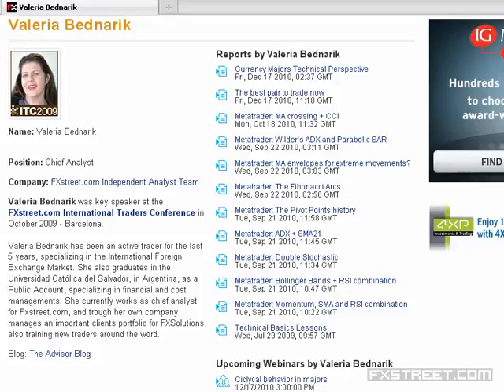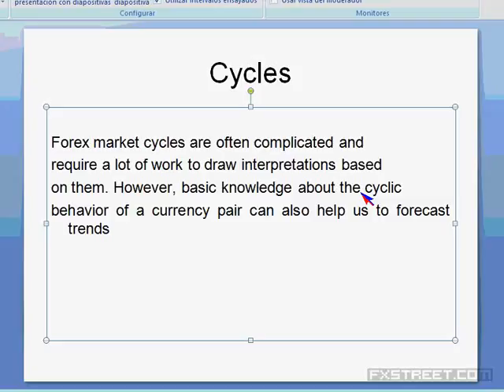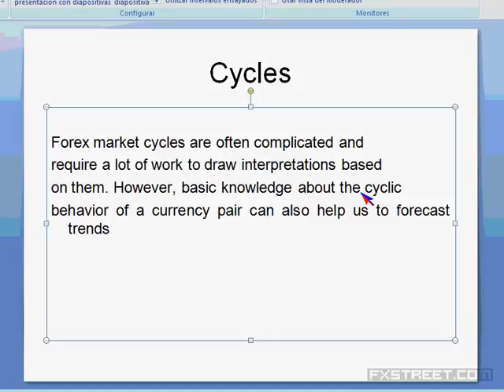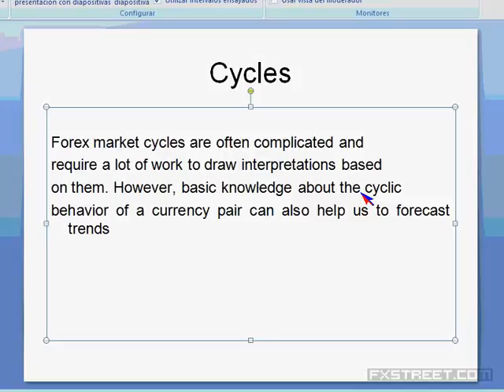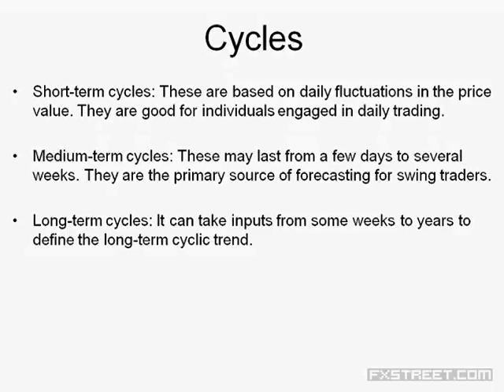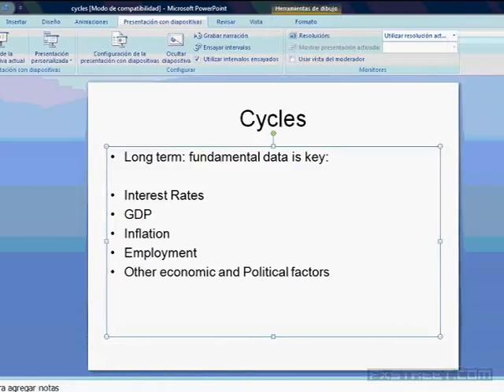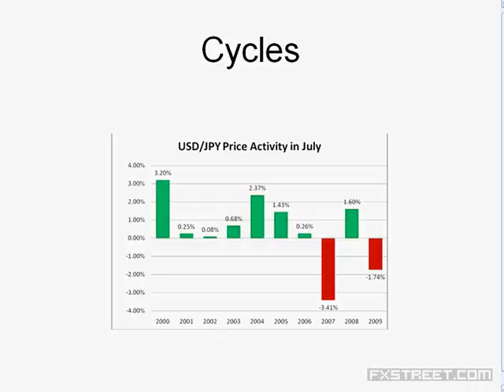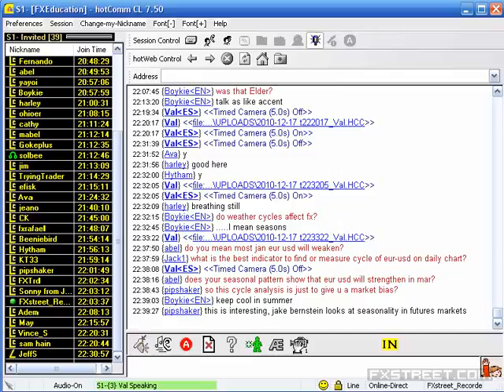Valeria Bednarik: Cyclical behavior in majors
Date of issue: 17 December 2010. Speaker: Valeria Bednarik. - Key seasonality tips for currencies - What to expect for 2011 and when